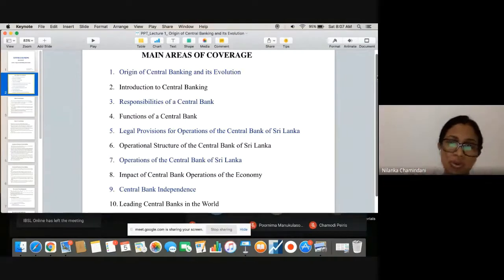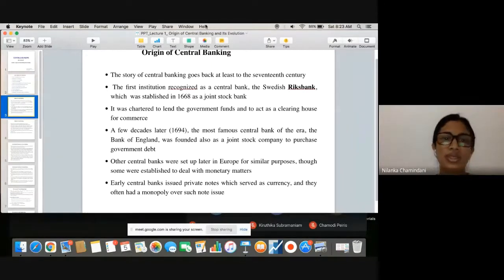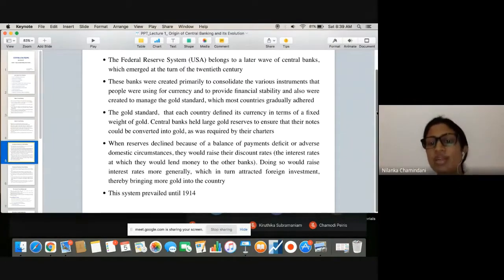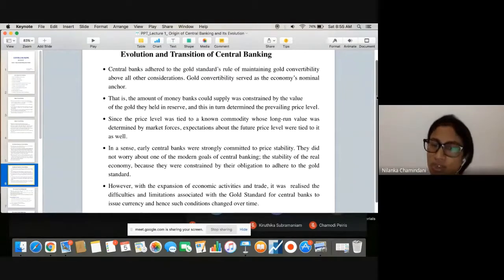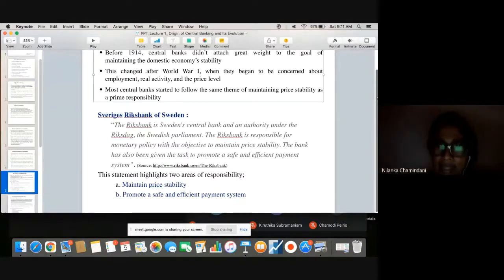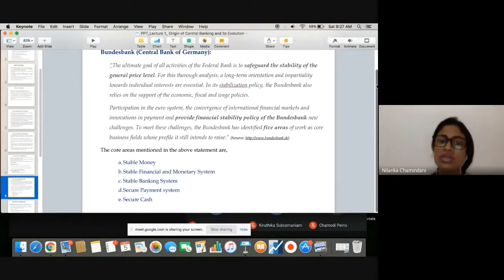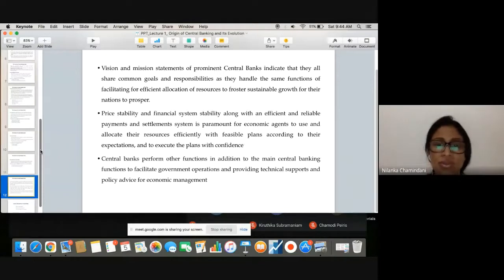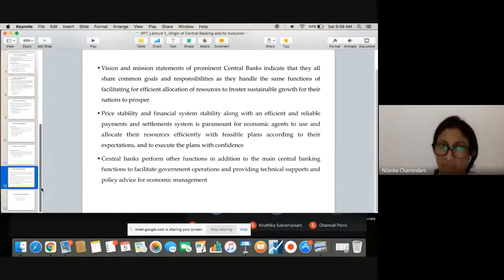D09 E 211 V 05 12 2020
Central Banking
Medium - English
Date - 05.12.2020